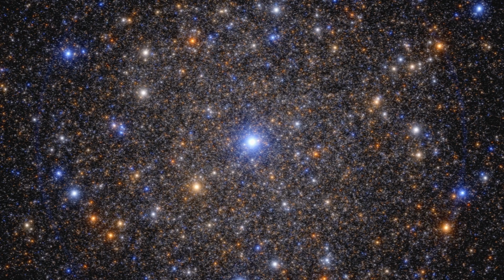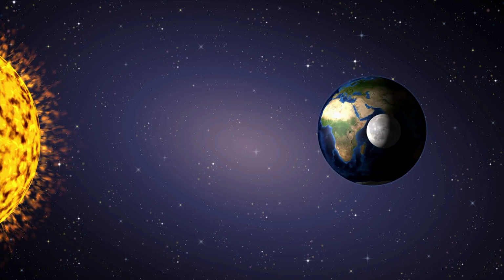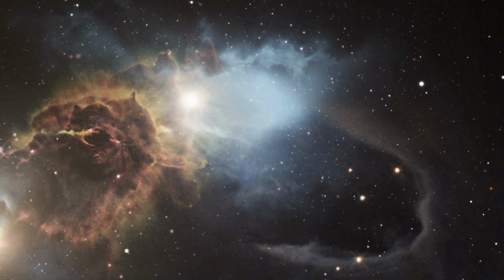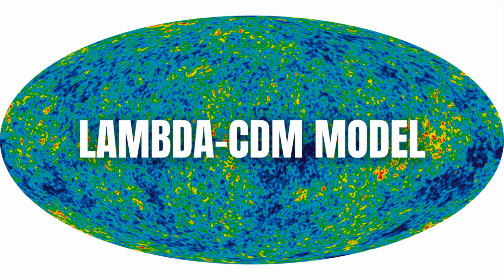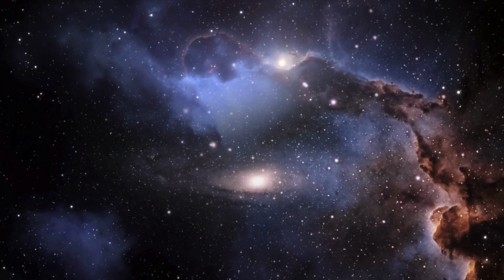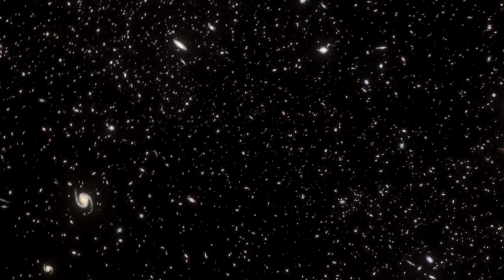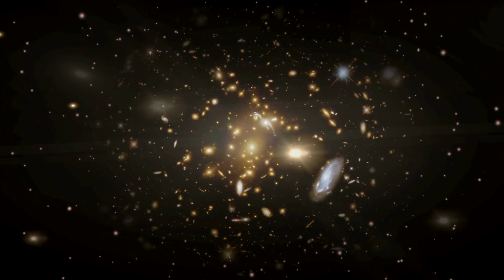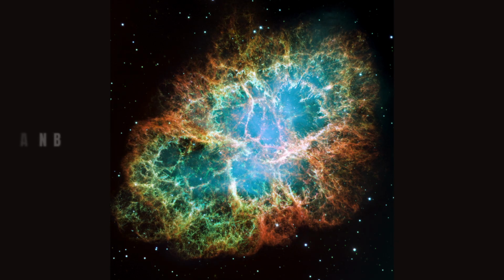67 vs 73. One Universe. Two Answers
🔭 We measured the Universe’s expansion two different ways and got two different answers. This is the Hubble Tension, and it may be pointing to missing physics, hidden systematics, or something even deeper.

Recommended reading related to this episode:
→ The Hubble Constant Tension ( Eleonora Di Valentino, Dillon Brout)
→ Measuring the Universe: The Cosmological Distance Ladder (S. Webb)
→ The Cosmic Microwave Background: How It Changed Our Understanding of the Universe
(Rhodri Evans)